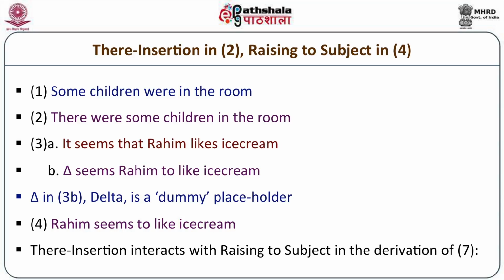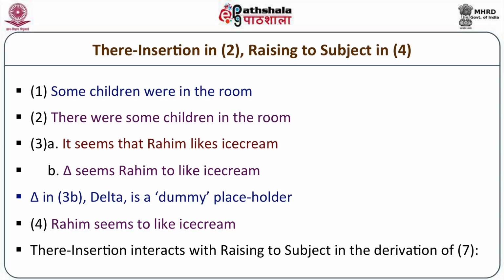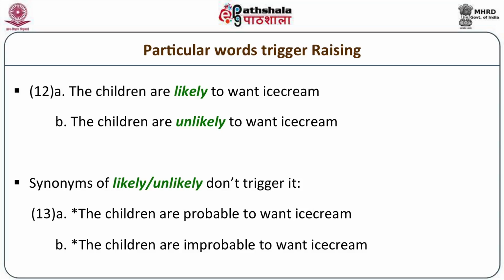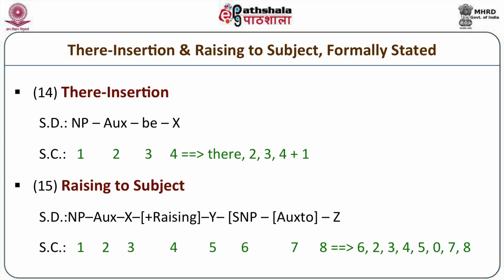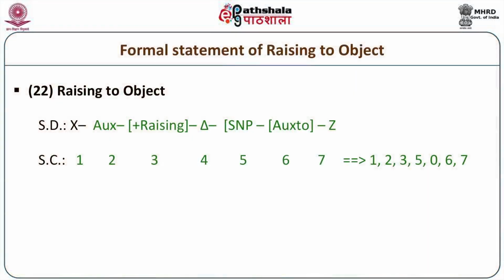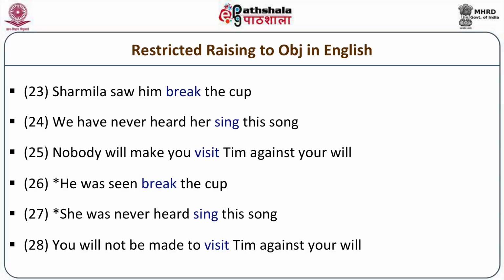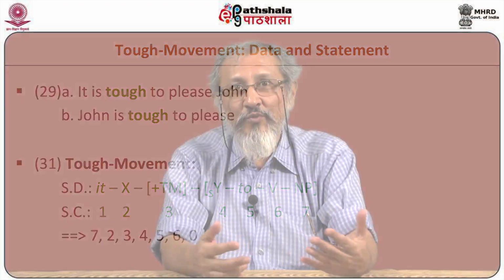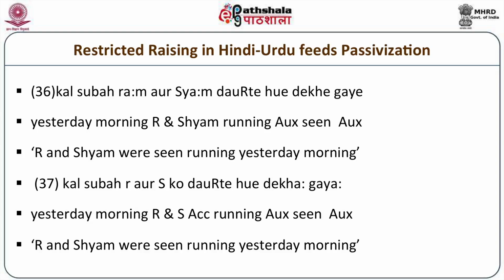Lings P3 M18 Mobile Subjects and Objects